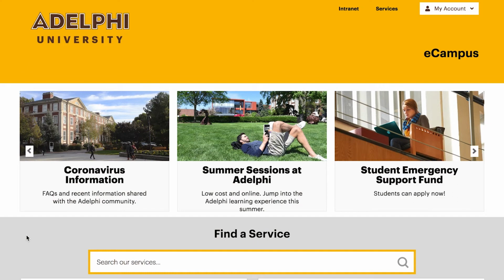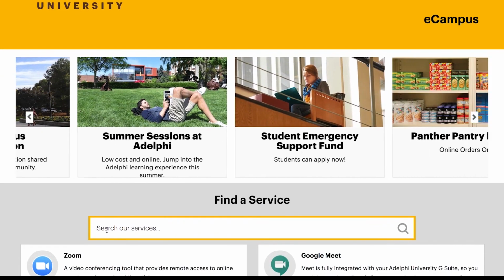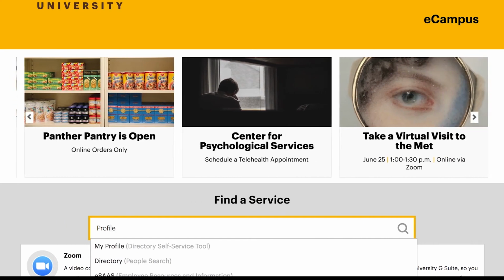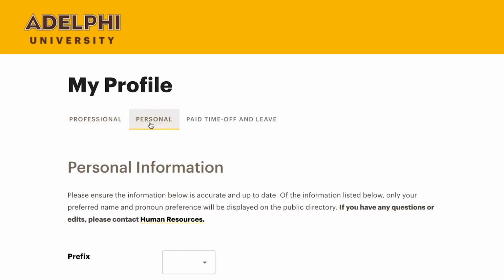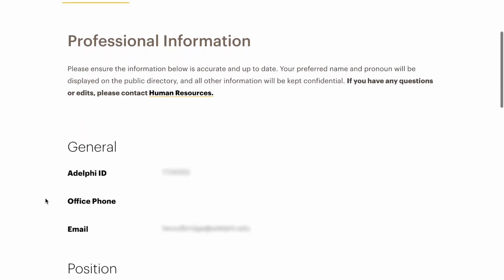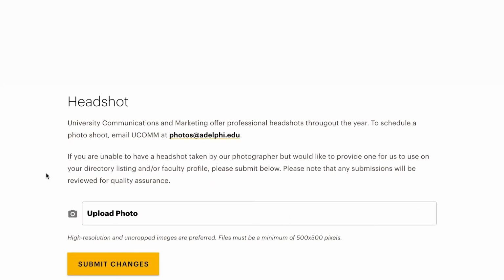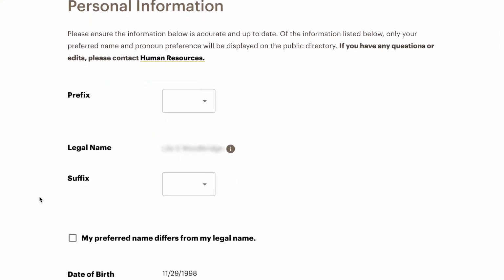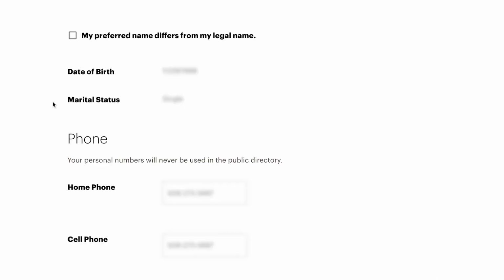My Profile Navigation and Tutorial for Faculty and Staff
We walk you through "My Profile" on eCampus, the new self-service profile tool where you can update your professional and personal information, and view your paid time off.

Video produced by Lila Woodbridge '20, Web Content Assistant from the Digital Development and User Experience Team in Information Technology.